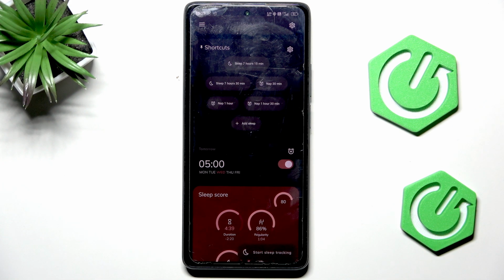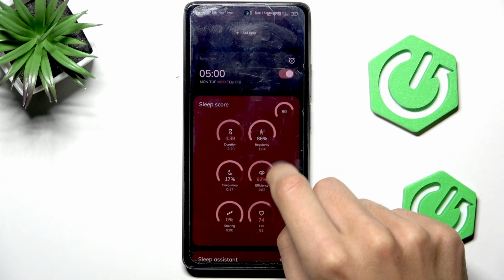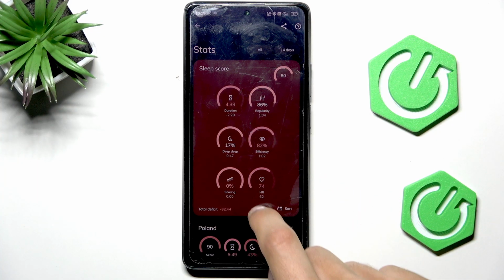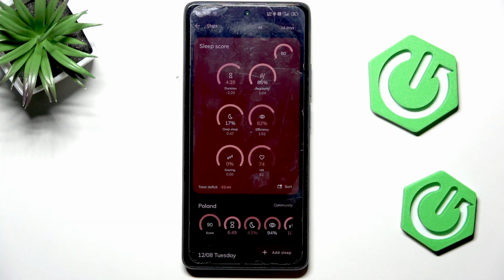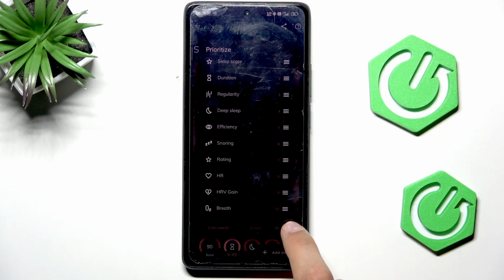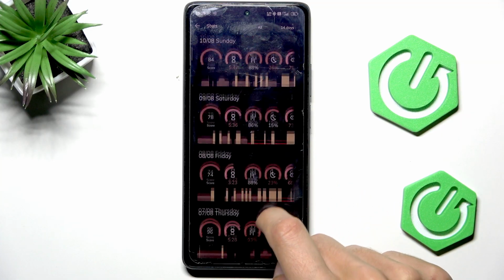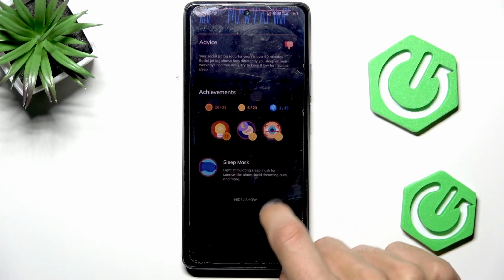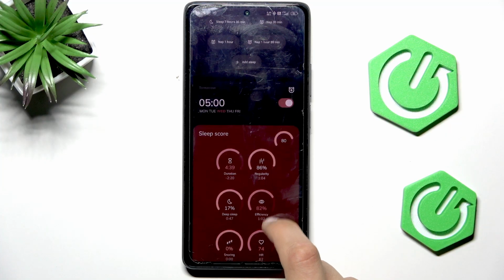Sleep for Android – How to See Sleep Stats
Want to check your sleep stats in the Sleep for Android app? In this video, we show you step-by-step how to view your sleep statistics, including sleep score, duration, deep sleep percentage, efficiency, heart rate, and more. Learn how to access your nightly sleep data, compare your stats with the community, and customize which stats are visible on your screen. Whether you want to track your sleep quality, monitor your sleep trends, or just see how well you slept last night, this guide will help you make the most of Sleep for Android.

How to see sleep stats in Sleep for Android app?
How to check sleep score and deep sleep percentage in Sleep for Android?
Where to find detailed sleep statistics in Sleep for Android?

0:00 Introduction
0:06 Opening Sleep for Android and main stats overview
0:23 Viewing detailed sleep stats and comparing with community
0:43 Exploring sleep duration, deep sleep, efficiency, and more
1:18 Accessing stats from previous days
1:25 Customizing visible stats on the screen
1:46 Final tips and summary